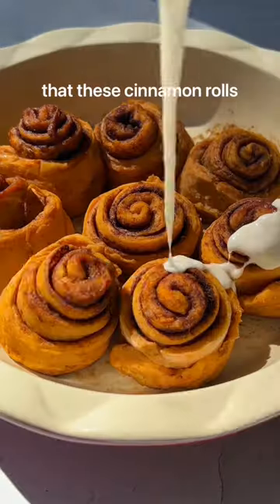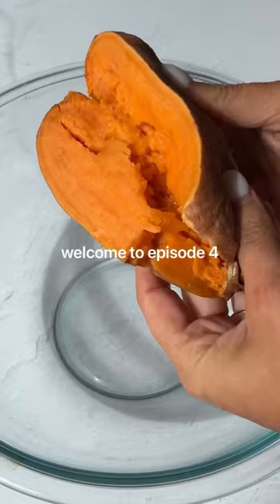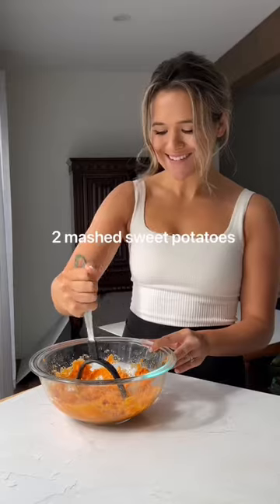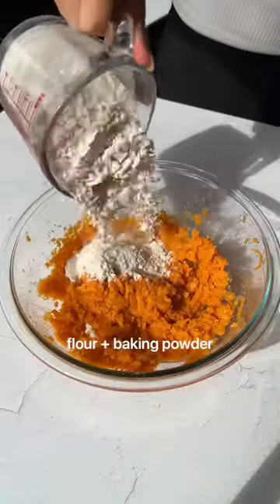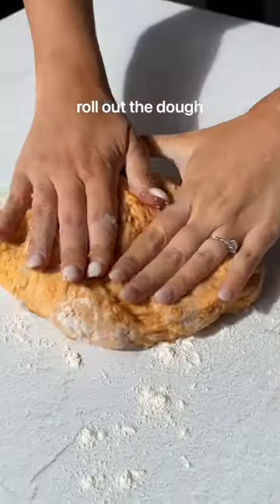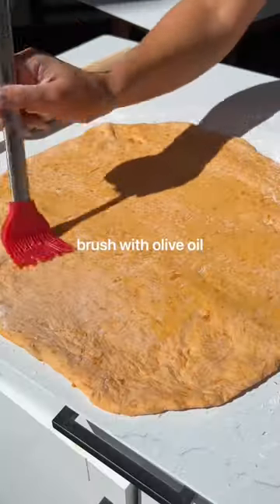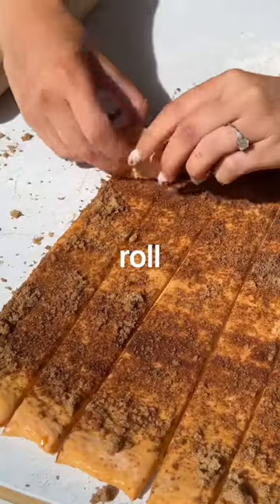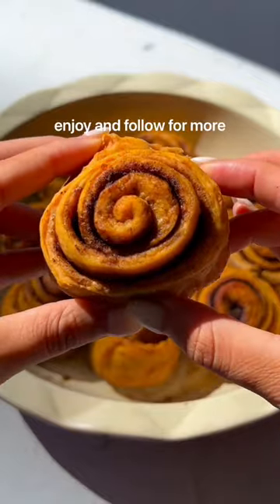Sweet Potato Cinnamon Rolls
These sweet potato cinnamon rolls are a delicious and easy vegan recipes that comes together effortlessly! They're dairy free, can be made gluten free if you want to use a gluten free all purpose flour, and are of course plant-based. The addition of the sweet potato makes them nutrient dense and perfect for fall healthy baking.